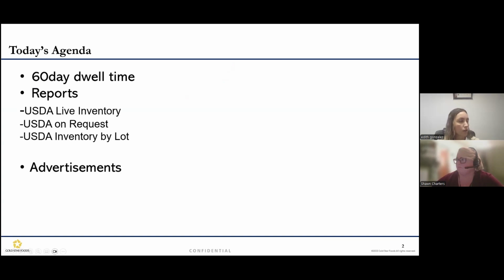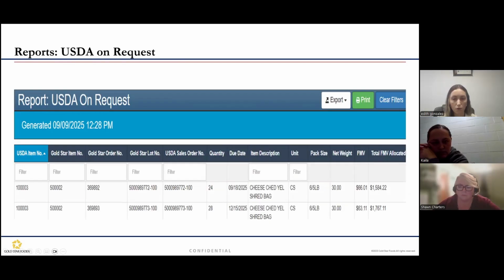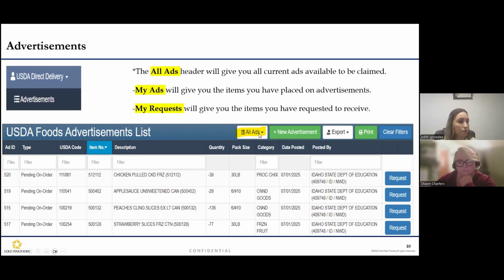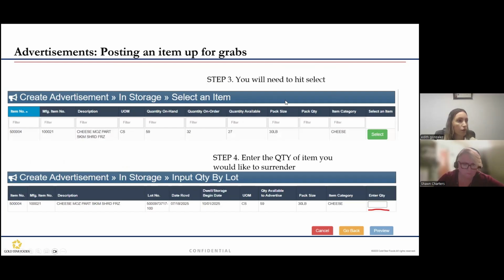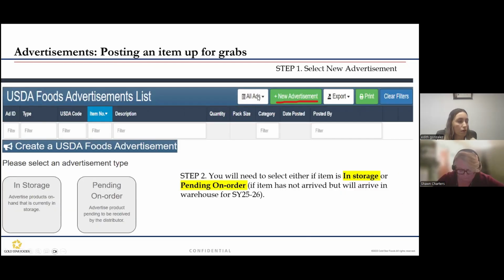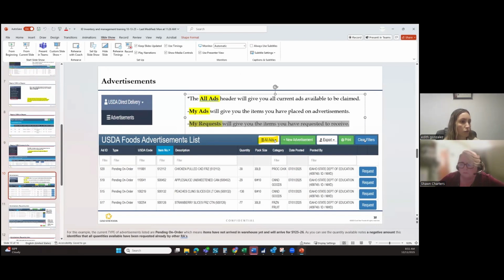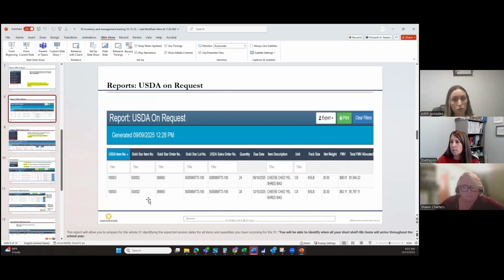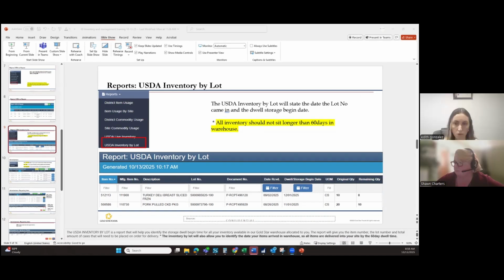Goldstar Oct 2025 Inventory Management Tools